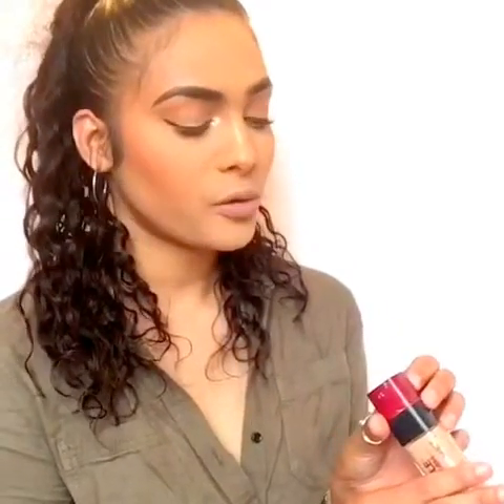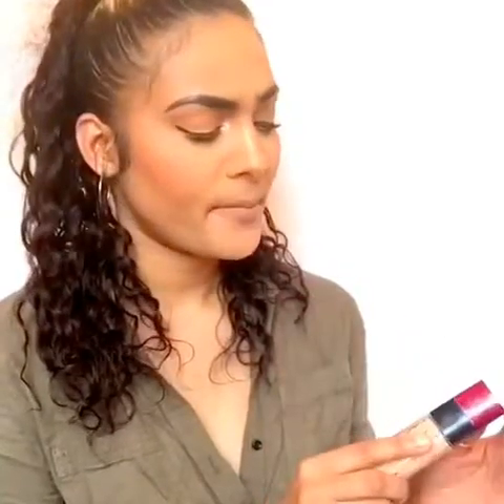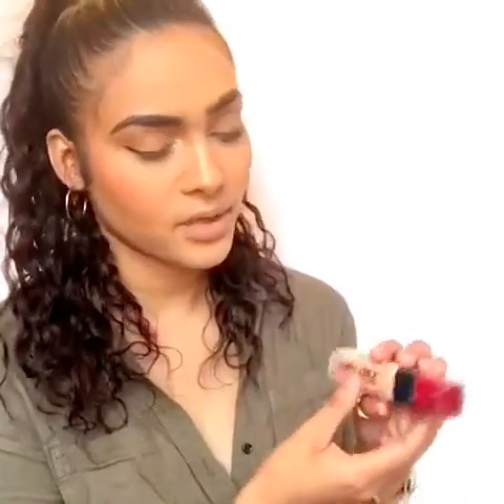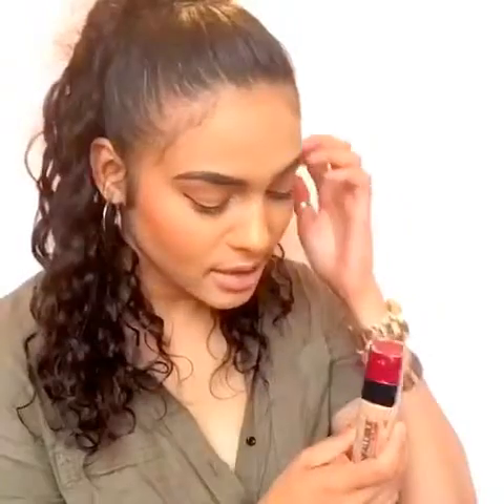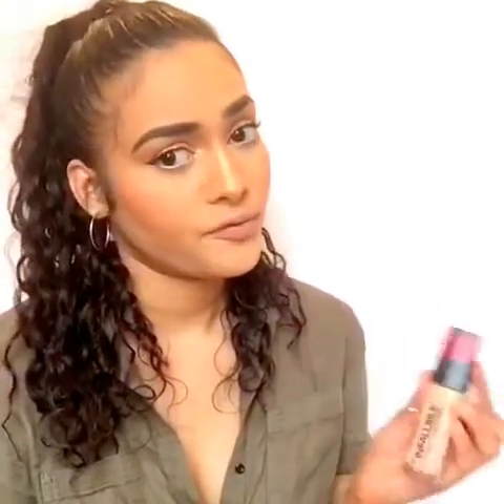L'oreal Infallible Foundation Review by the little SIS | iluvelsaa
Hi guys!!! So, here are my thoughts on the L'oreal infallible foundation, i'm in the shade Golden Sun 260!